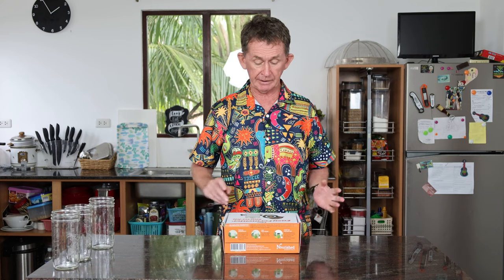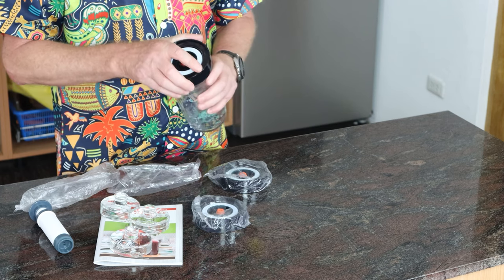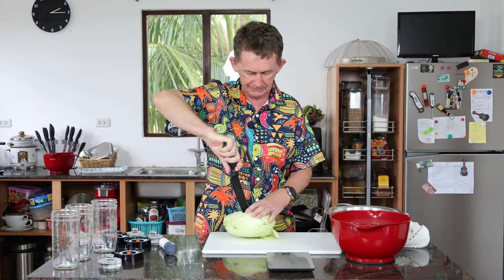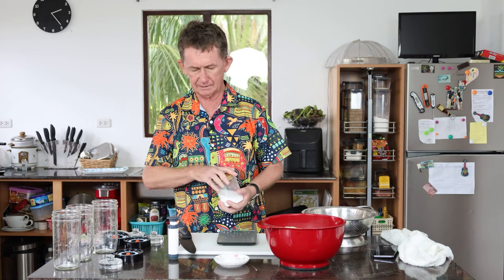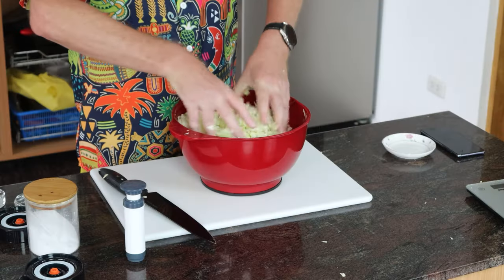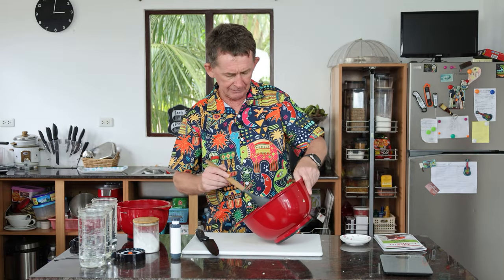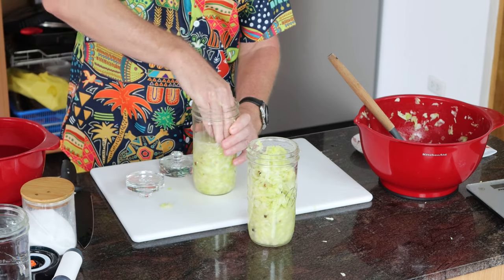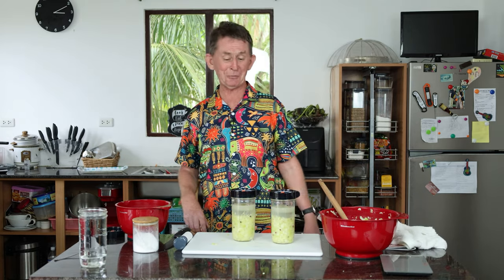How to Make Sauerkraut with an Easy Fermenter Kit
In this video, I make sauerkraut with two ball jars and an Easy Fermenter kit.
Gardening Tools
Best Gardening Book
Pots & Planters selection
Best Robotic Lawn Mowers
Chain Saws
AEROGARDEN Hydroponics